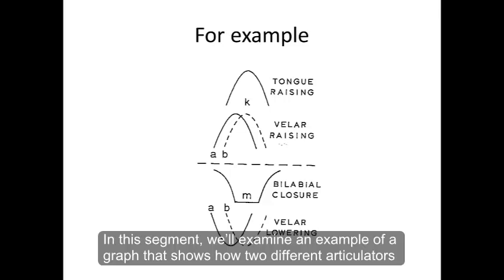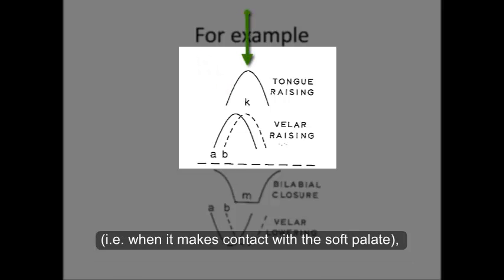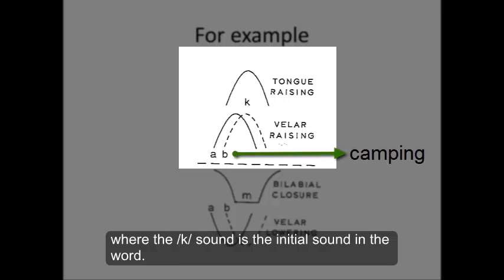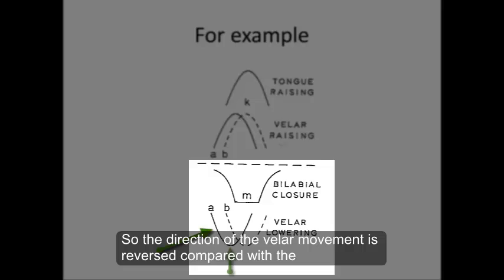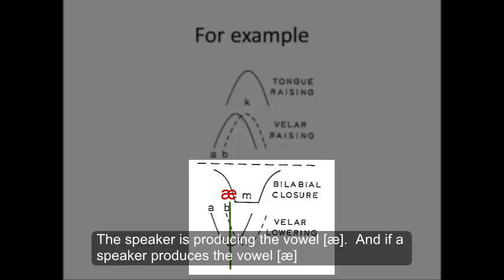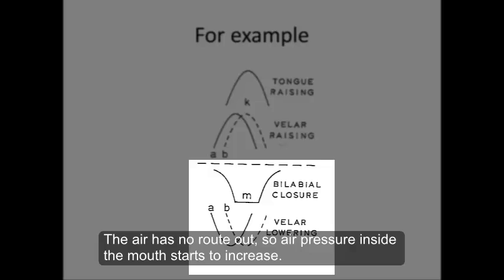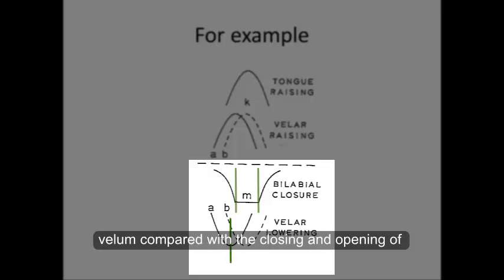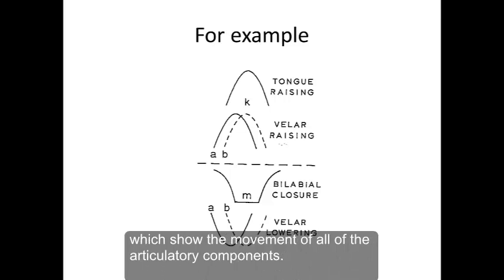Gestural Phonology part 2